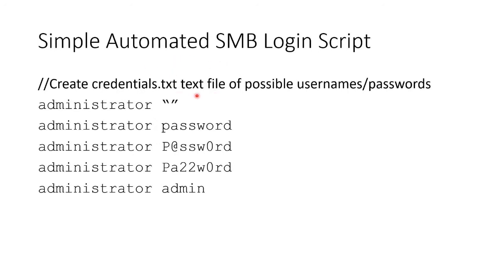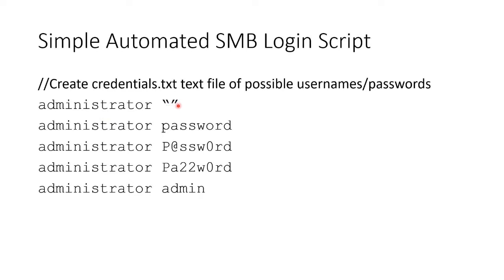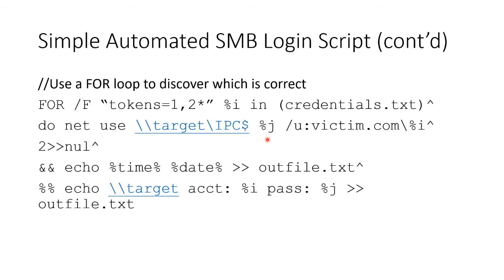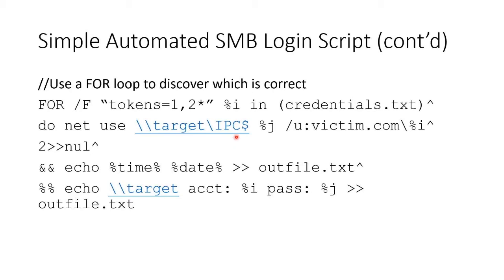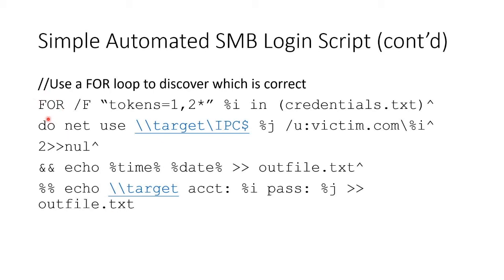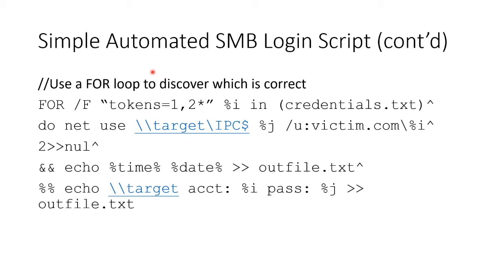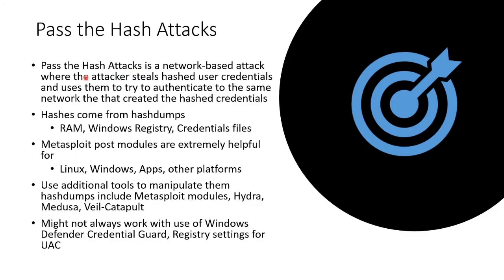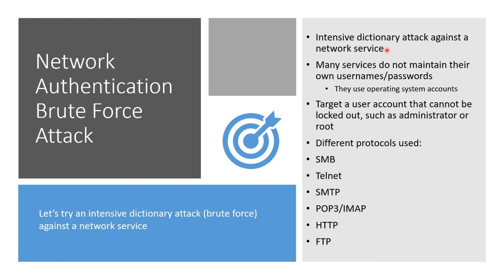Network Service Password Cracking: How to Secure Your Network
In this video, we will discuss the importance of network service password cracking and how to secure your network from potential threats. We will cover various methods used by hackers to crack passwords and provide tips on how to create strong and secure passwords for your network services.